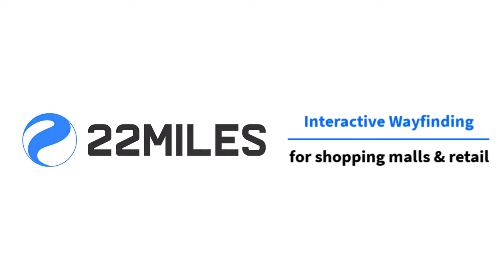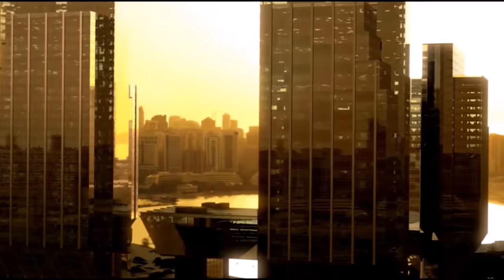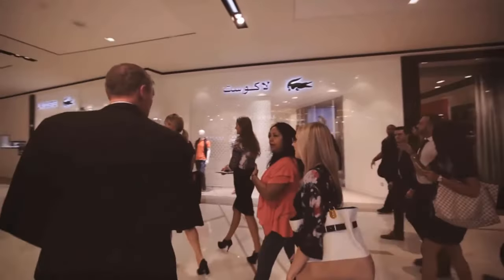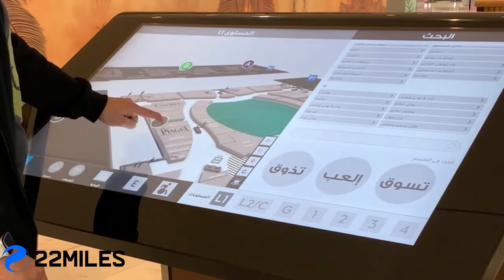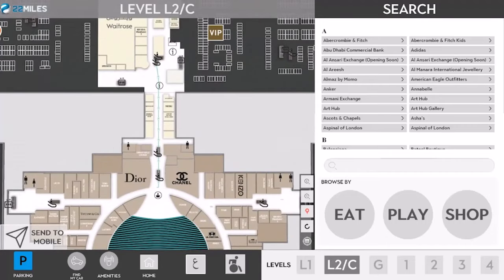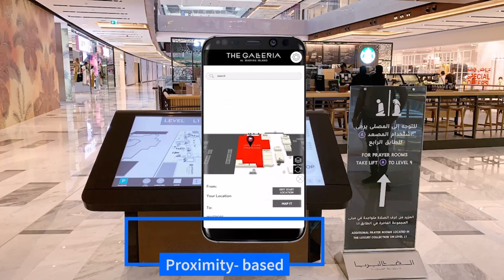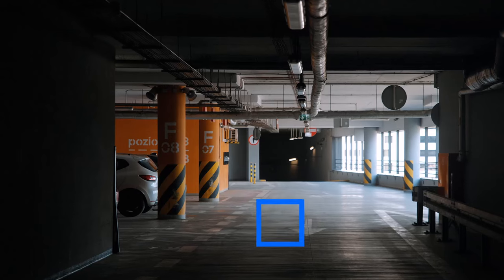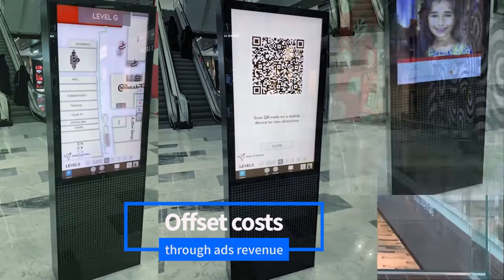Wayfinding for Shopping Malls & Retail | 22Miles Case Study - Galleria Al Maryah, Abu Dhabi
22MILES Digital Signage & Wayfinding is a global provider of interactive wayfinding & digital signage solutions that enhance guest and customer experiences, while granting administrators easy content creation, editing, and deployment. In this video, the Galleria Al Maryah Mall in Abu Dhabi, utilizes the 22MILES Interactive wayfinding solution to create a one-of-a-kind experience for visitors and shoppers from around the world.

As shoppers and patrons navigate the largest mall in the region, 22Miles 3D wayfinding technology allows them to enjoy cutting-edge wayfinding at more than 80 kiosks as well on their mobile phones via QR code scan.

Administrators can monitor and track every click that occurs, studying visitor or guest insights, while also taking advantage of the capability to push content for advertising opportunities.

To learn more about 22Miles digital signage and wayfinding solutions for malls, shopping centers, and mixed-used facilities,